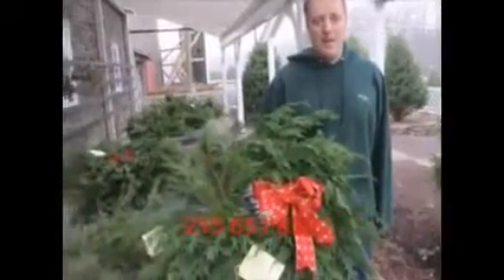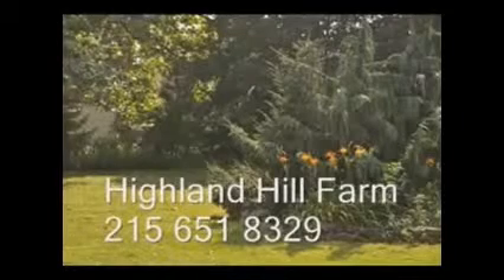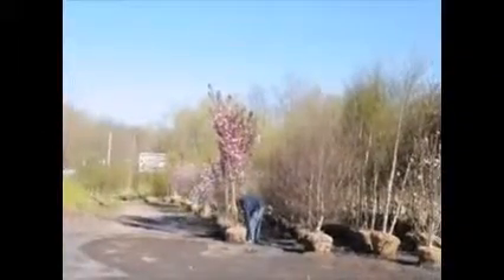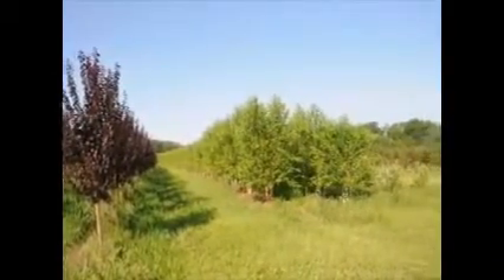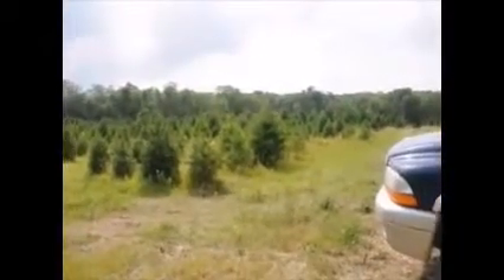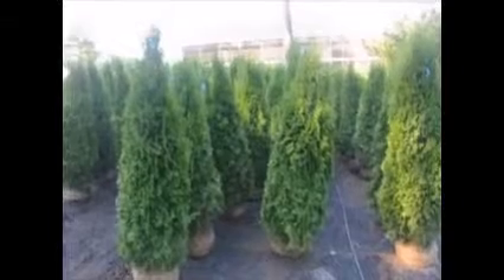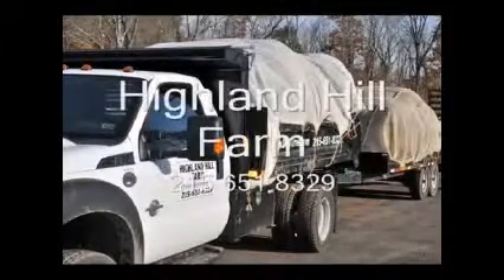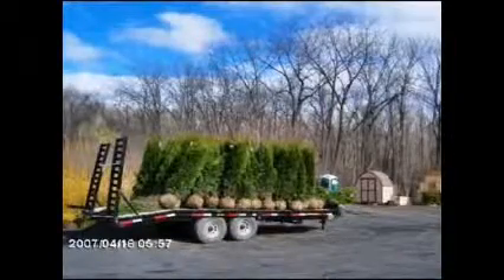Buy christmas tree fountainville tree farm